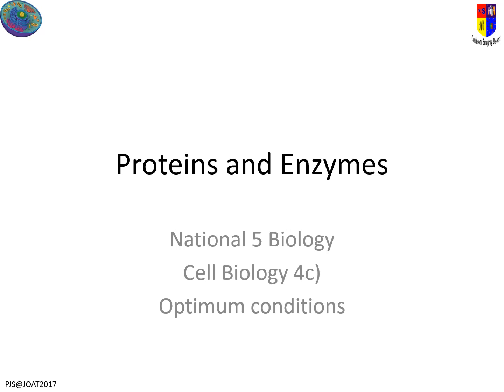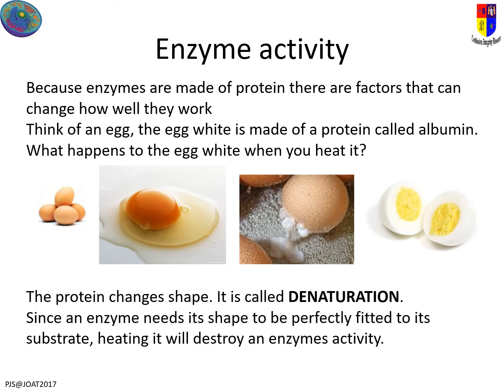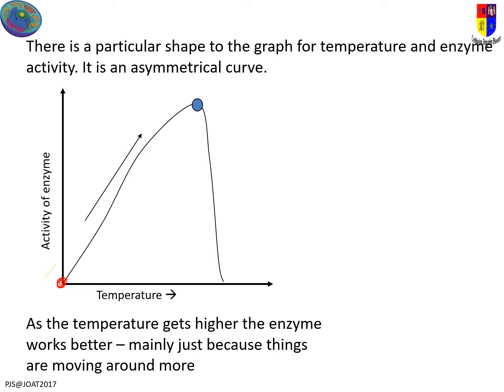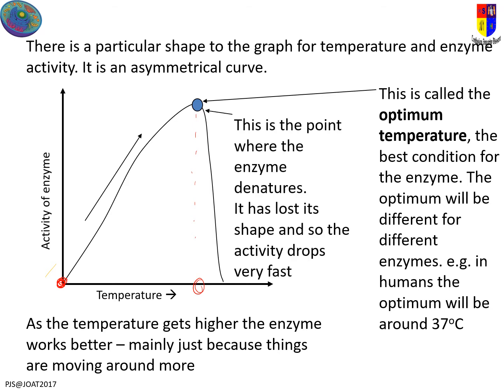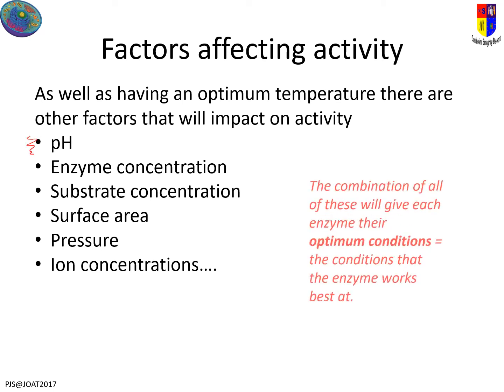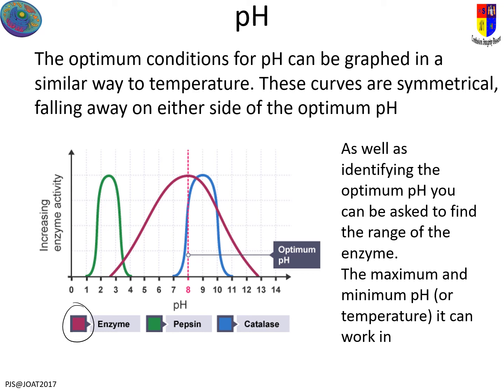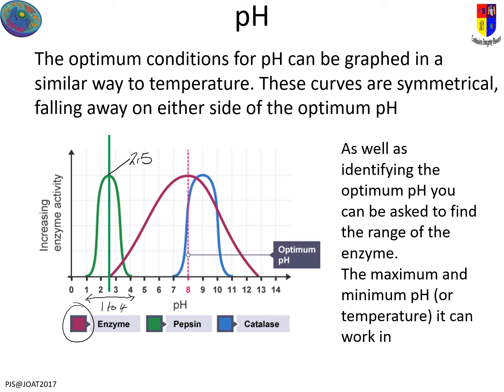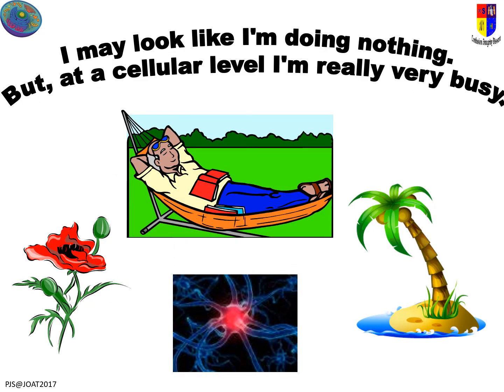BiN5 CB4c enzyme optimum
National 5 Biology. Cell Biology Unit. Key Area 4 Proteins